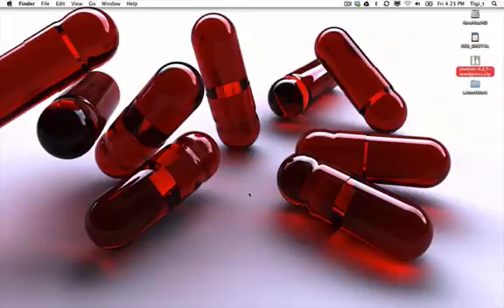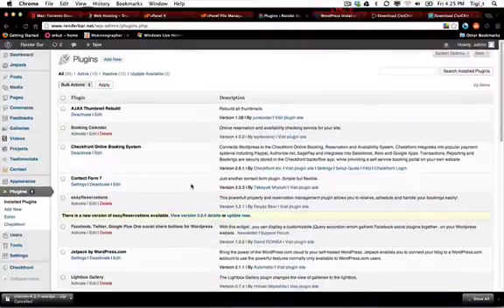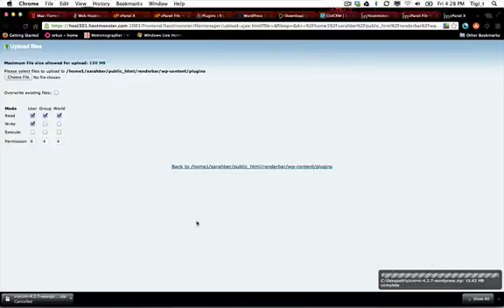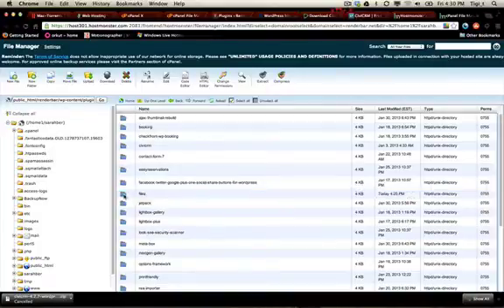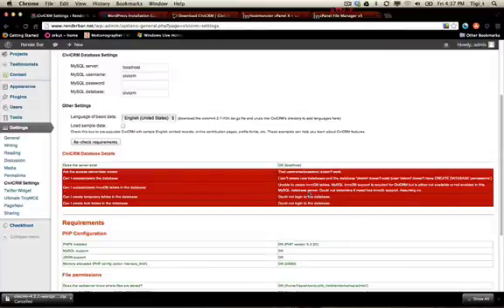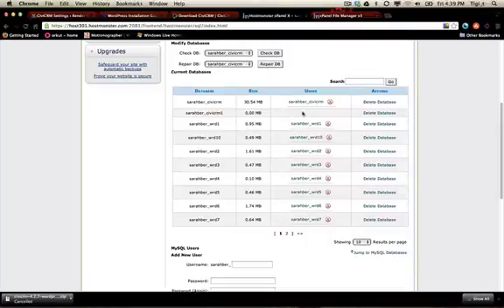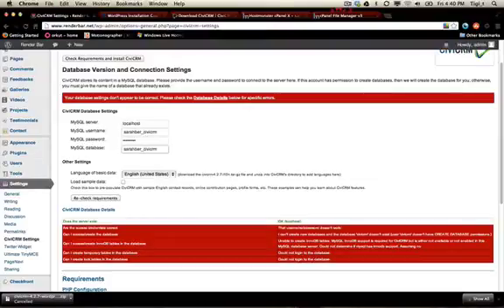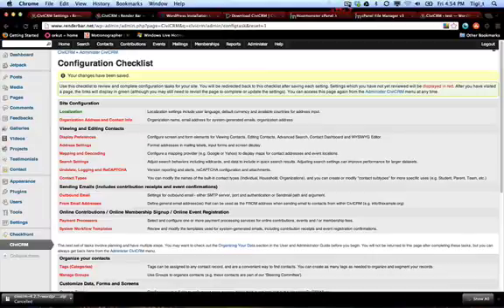CiviCRM install on Wordpress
A walk threw for a full CivicCRM install on wordpress..

Requirement
Linux
Apache 2.1
PHP 5.3.x (or newer)
MySQL 5.1+ with INNODB enabled
WordPress 3.3.x